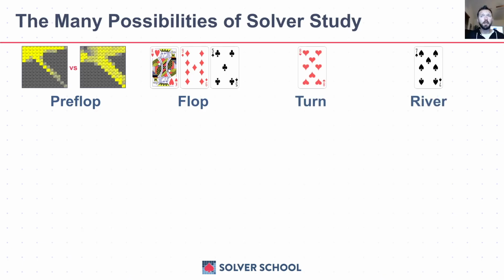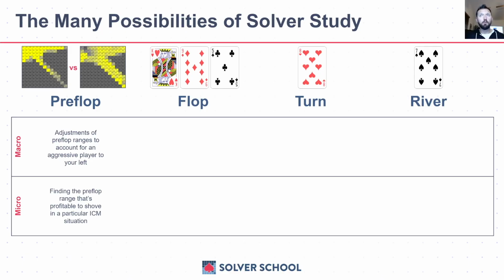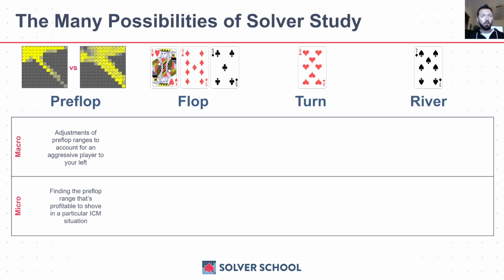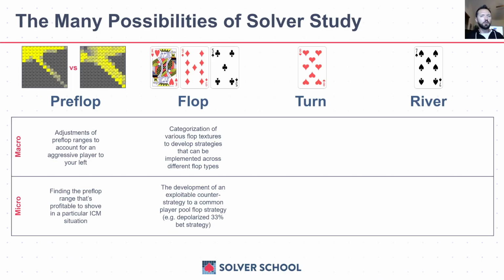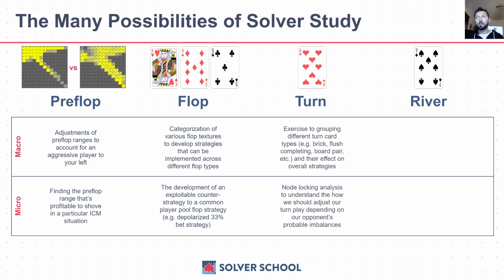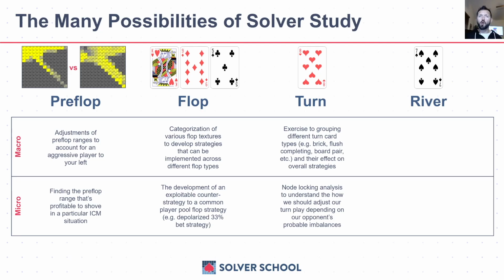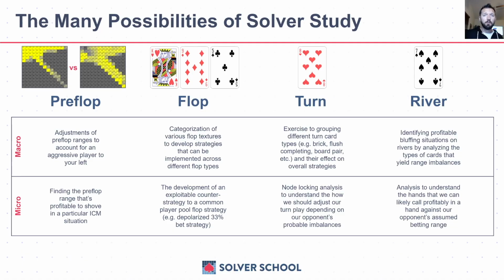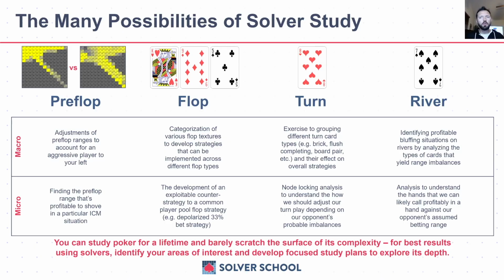Solver Masterclass | Module 1: Foundational Concepts — Possible Areas of Study Using Solvers (1.11)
VIDEO DETAILS:

In this video, I introduce a framework for thinking about the types of problems you can solve using solvers. The possibilities of what you can do are nearly endless, depending on your ability to set up tests properly. So while I offer some suggestions in this video, there are many more directions on which you can focus your solver study. You can study poker for a lifetime and barely scratch the surface of its complexity. For the best results using solvers for your own exploration, try to identify your areas of interest and develop some focused study plans to explore its depth.

Additional Recommended Exercise

Think through what you want to study and develop an ongoing list of areas into which you plan to explore. This could be related to improving leaks within your own game or exploring areas that align with your interests.